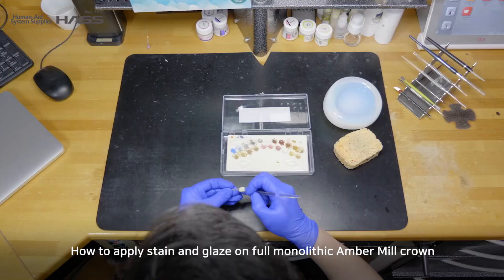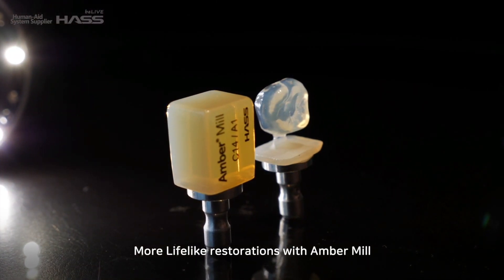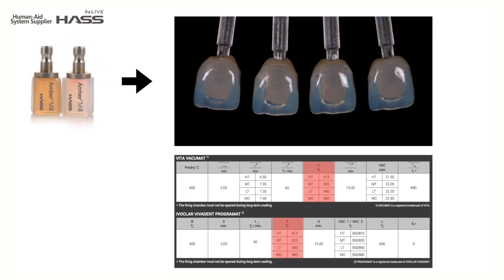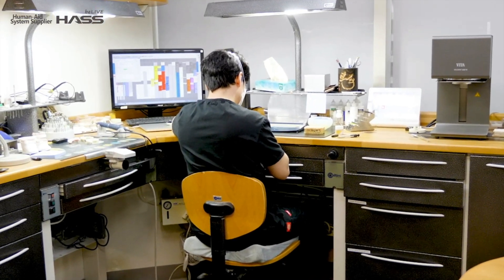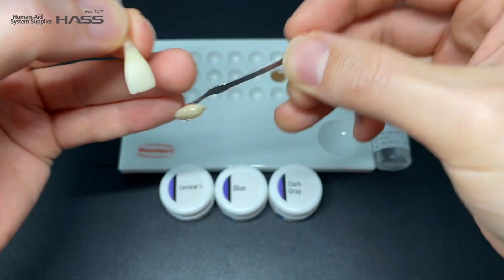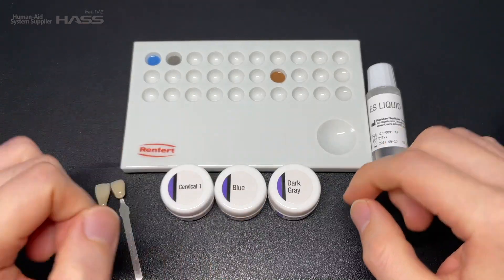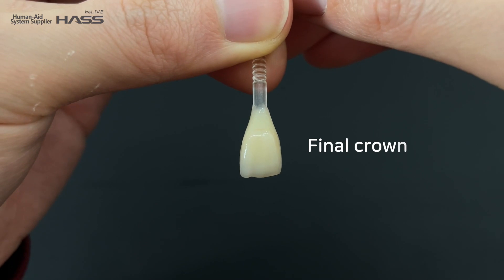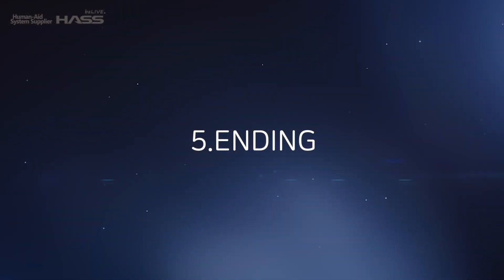Tutorial of Amber Mill with Sean Park (Nano Lithium Disilicate Glass-Ceramics Amber Mill)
Nano Lithium Disilicate Glass-Ceramics 'Amber Mill'
[NLD] Amber Mill Tutorial with Sean Park
Procedure of completing the genuine aesthetics using Amber Mill :)
Let's learn and practice with Sean Park

Sean Park / Lab supervisor at Goldstein Garber & Salama Atlanta GA